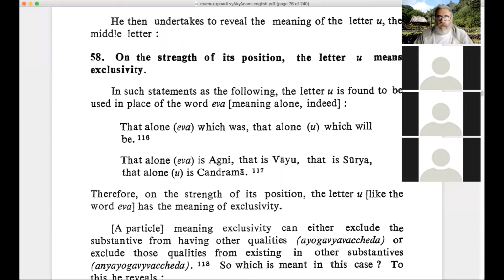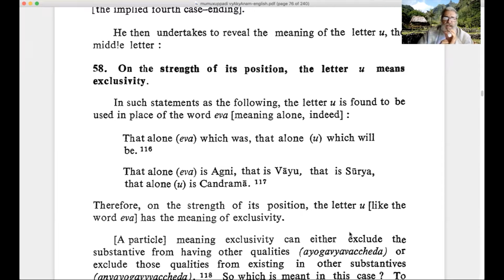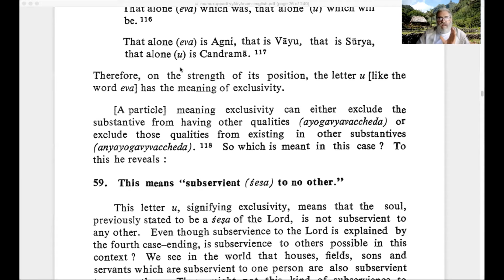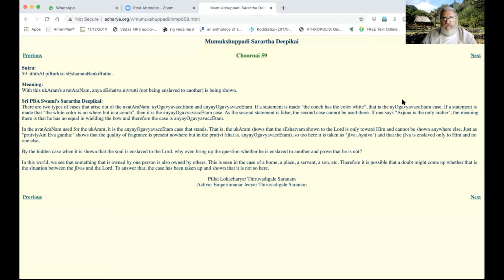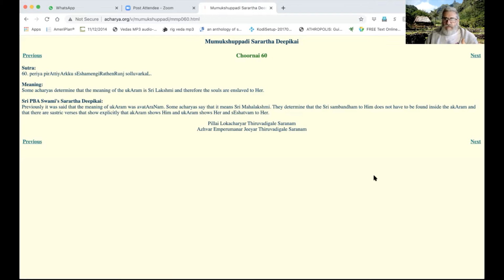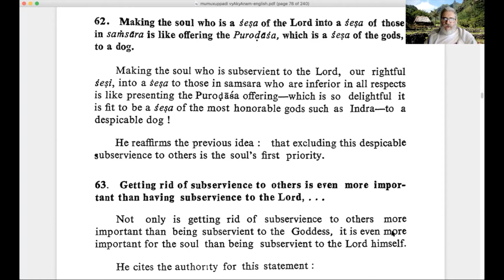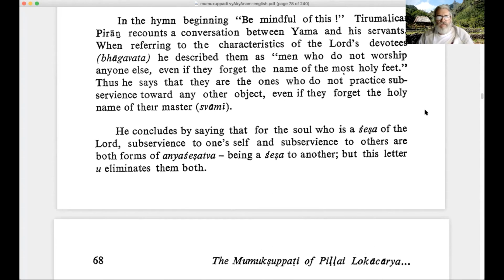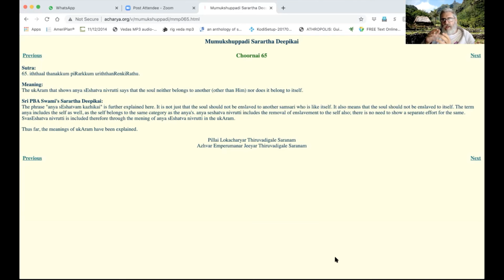Discussions on Mumuksupadi Part 11 2021 3 10